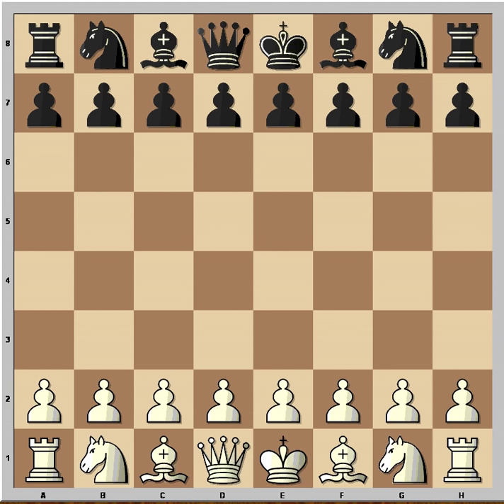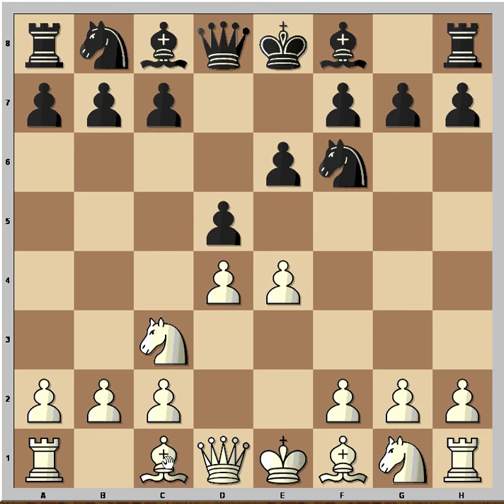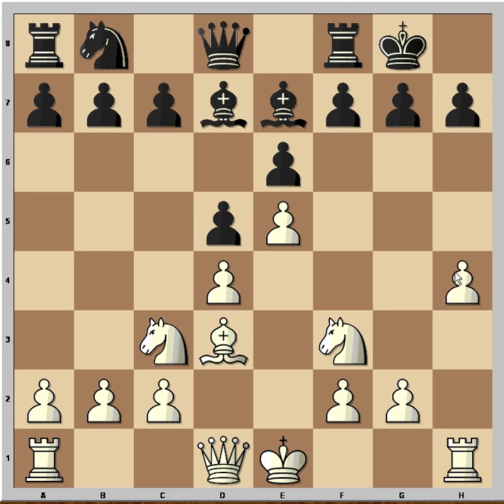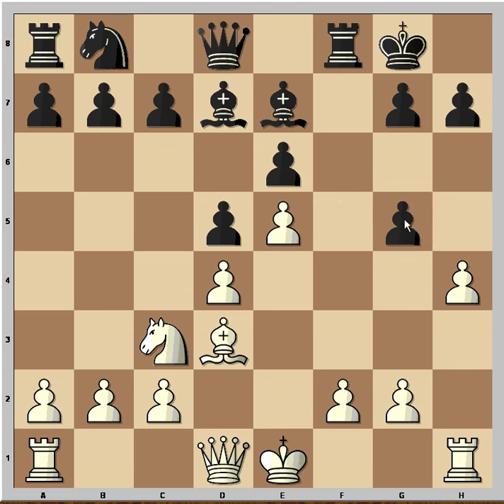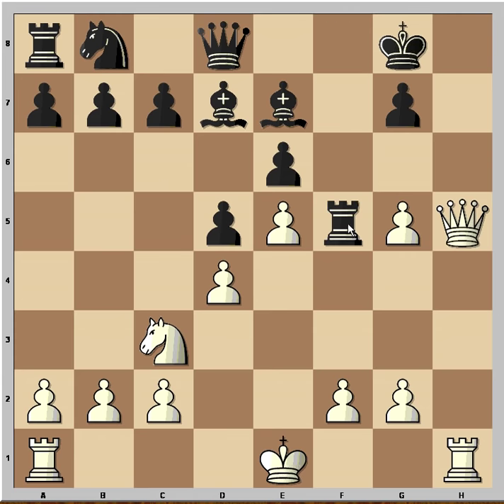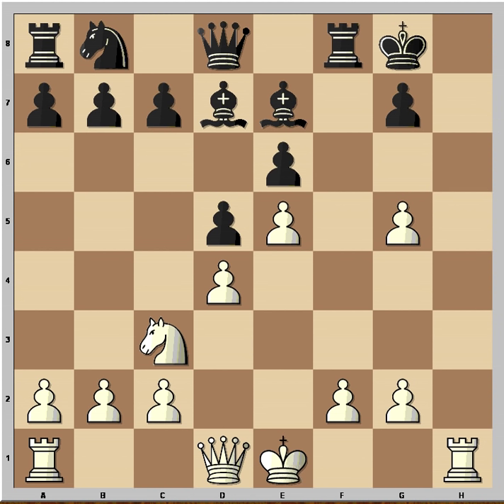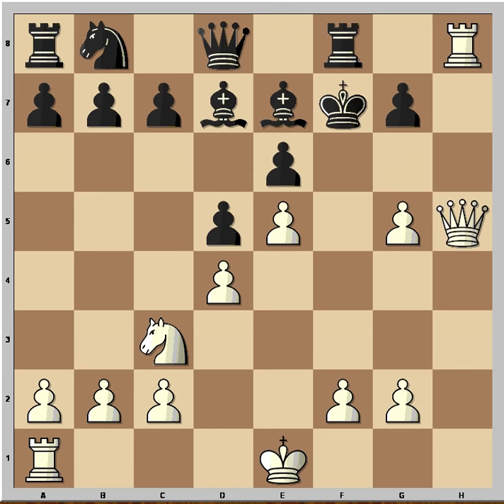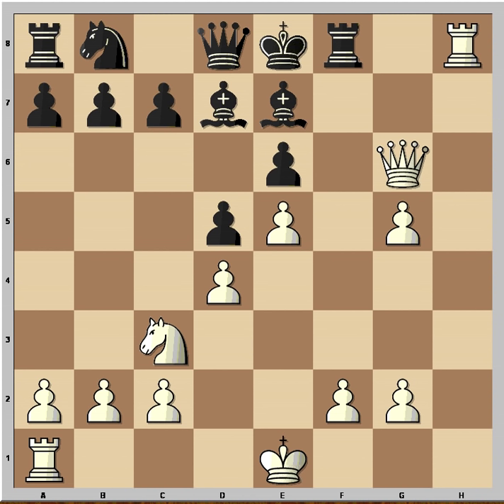Brilliant Attack on the castled King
Brilliant Attack on the castled King-French Defence
Schlechter vs Wolf S
Game was played in Vienna in 1894
1.e4 e6 2.d4 d5 3.Nc3 Nf6 4.Bg5 Be7 5.Bxf6 Bxf6 6.Nf3 0--0 7.e5 Be7 8.Bd3 Bd7 9.h4 f6 10.Ng5 fxg5 11.Bxh7+ Kxh7 12.hxg5+ Kg8 13.Rh8+ Kf7 14.Qh5+ g6 15.Qh7+
If you want to be a champion, eat like a champion.
What kind of food should you eat to win more games?